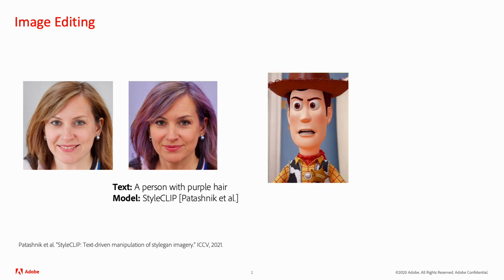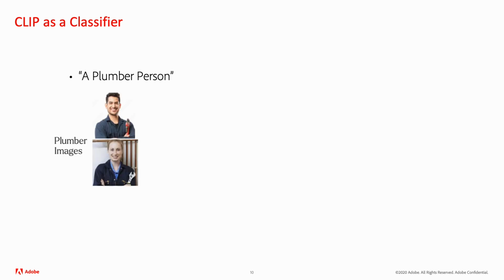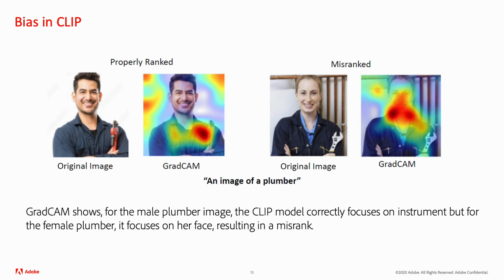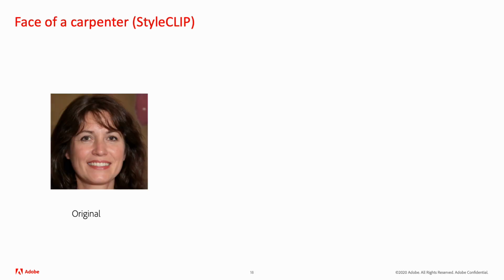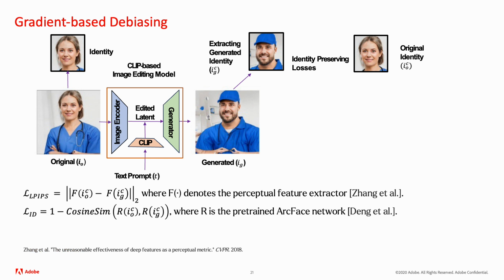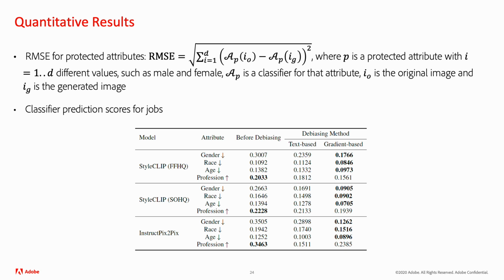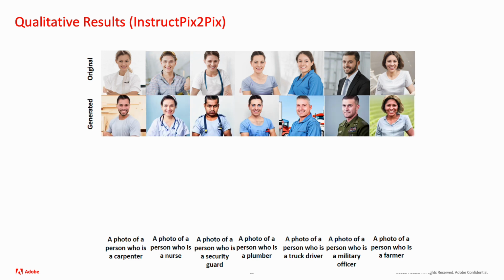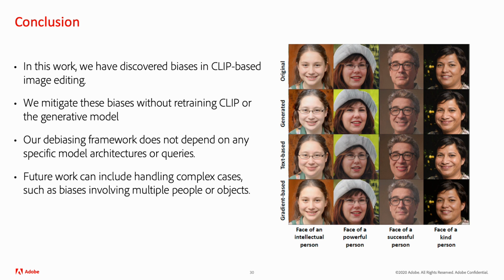Discovering and Mitigating Biases in CLIP-Based Image Editing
Authors: Md Mehrab Tanjim; Krishna Kumar Singh; Kushal Kafle; Ritwik Sinha; Garrison W. Cottrell
 Description: In recent years, the use of CLIP (Contrastive Language-Image Pre-Training) has become increasingly popular in a wide range of downstream applications, including zero-shot image classification and text-to-image synthesis. Despite being trained on a vast dataset, the CLIP model has been found to exhibit biases against certain protected attributes, such as gender and race. While previous research has focused on the impact of such biases on image classification, there has been little investigation into their effects on CLIP-based generative tasks. In this paper, we aim to address this gap in the literature by uncovering the queries for which the CLIP model introduces biases in the text-based image editing task. Through a series of experiments, we demonstrate that these biases can have a significant impact on the quality and content of the generated images. To mitigate these biases, we propose a debiasing technique that does not require retraining either the CLIP model or the underlying generative model. Our results show that our proposed framework can effectively reduce the impact of biases in CLIP-based image editing models. Overall, this paper highlights the importance of addressing biases in CLIP-based generative tasks and provides practical solutions that can be readily adopted by researchers and practitioners working in this area.